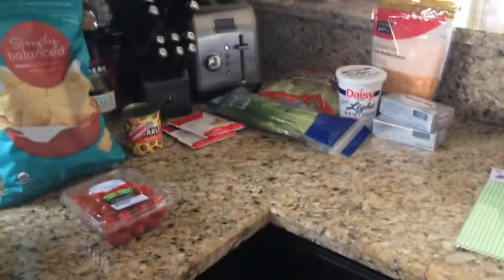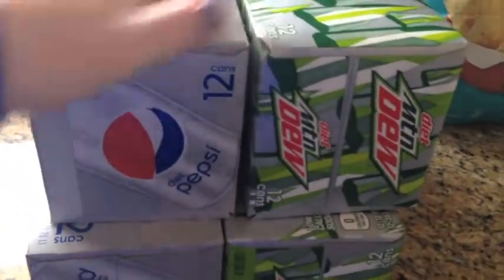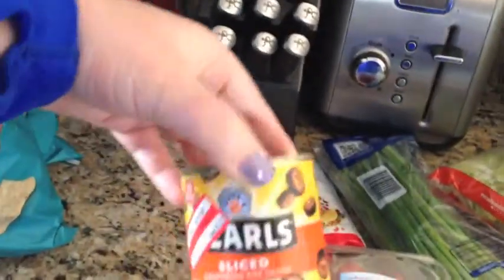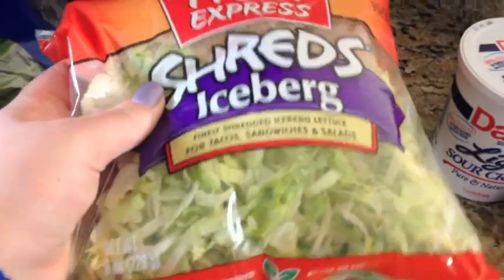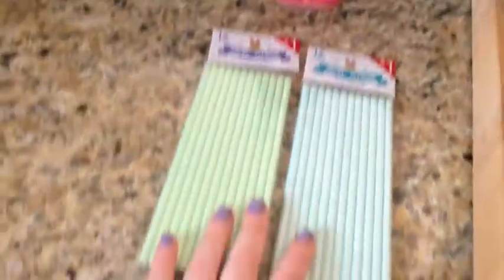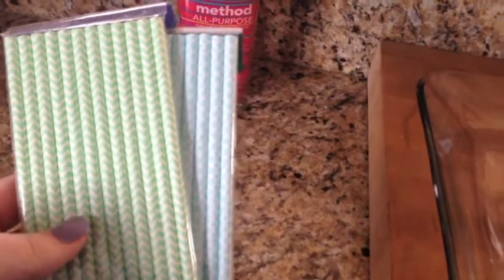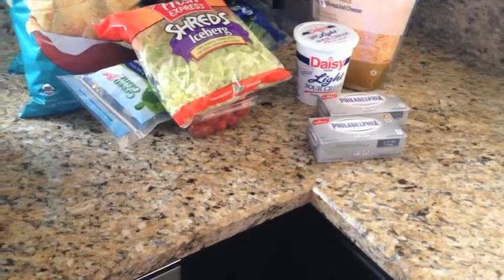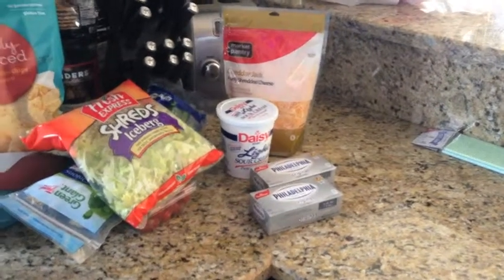Quick target haul- food and household!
~Just a twenty-something girl trying to find herself in this crazy world~
Wanna know where else you can find me?